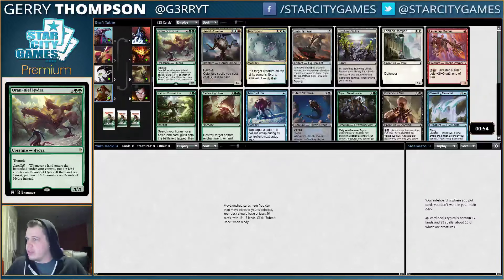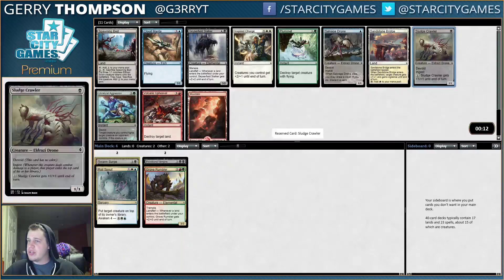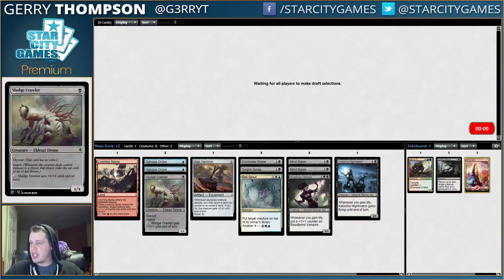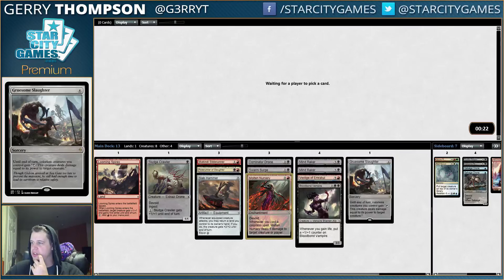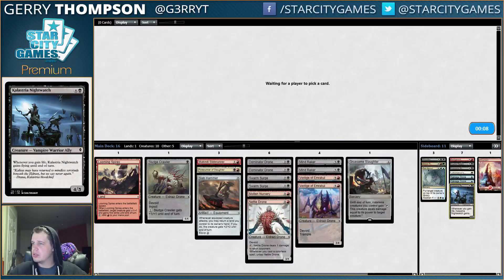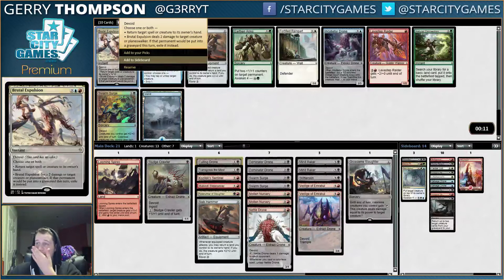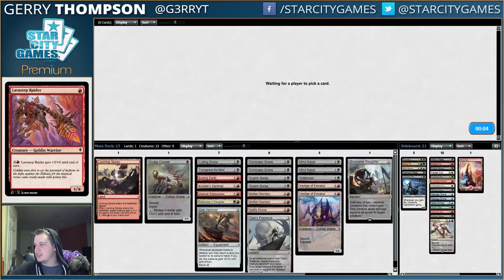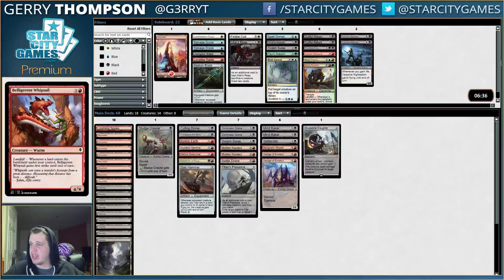11/10/15 - Gerry Thompson - Battle for Zendikar Draft - Draft